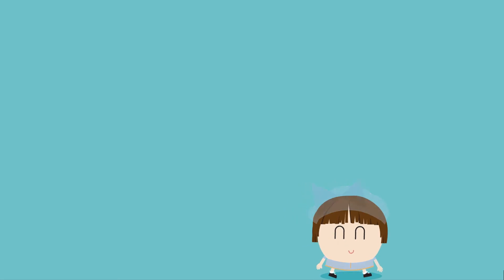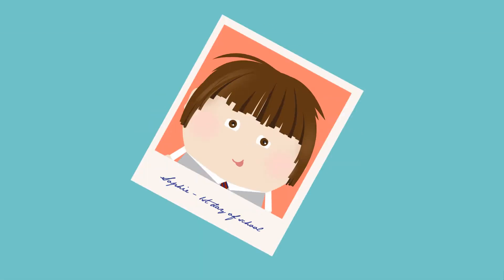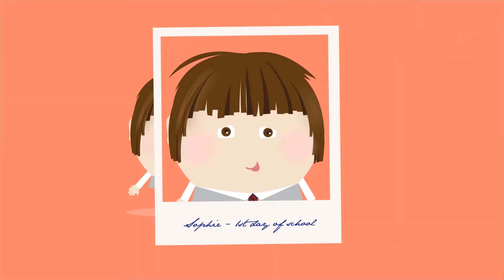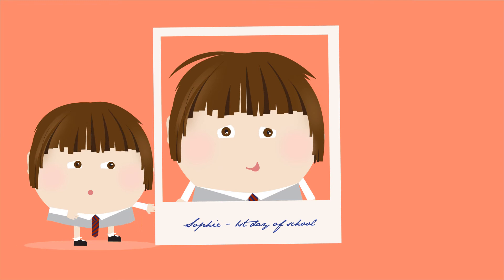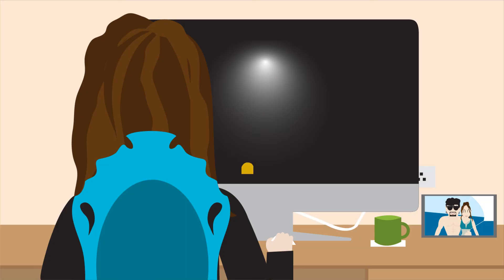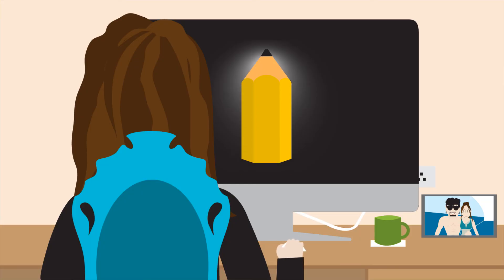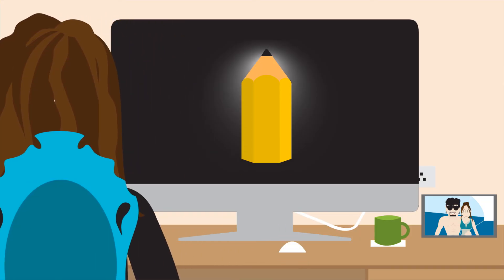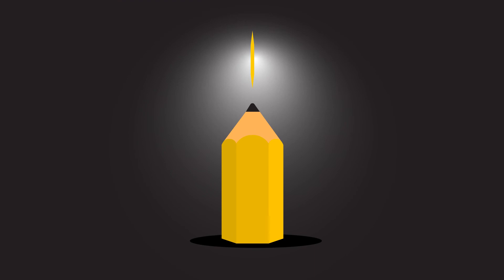The Story of Me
An After Effects flat animation created for the D&AD New Blood Awards 2014.
for the sound effects.